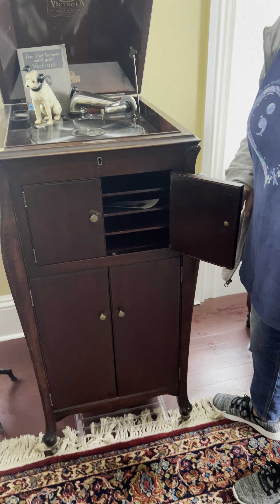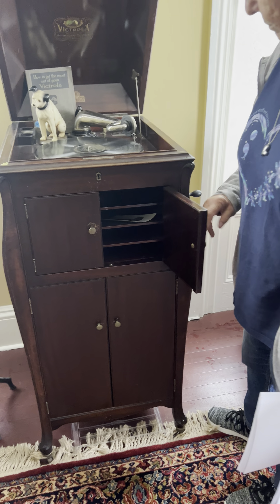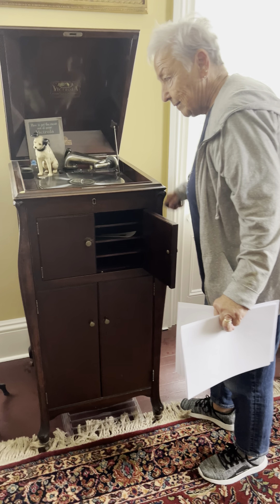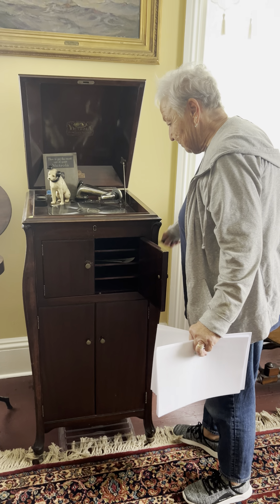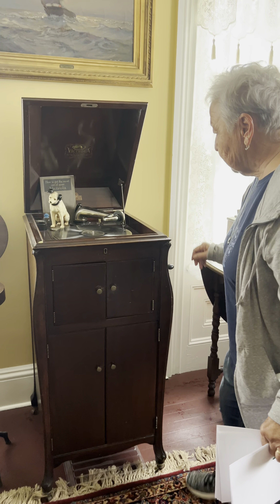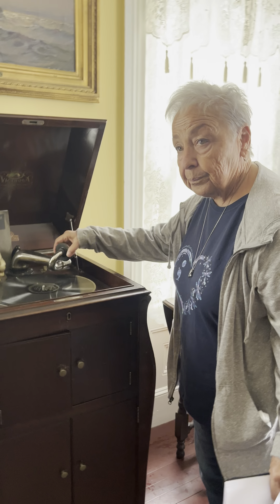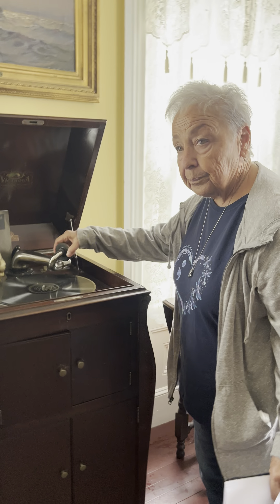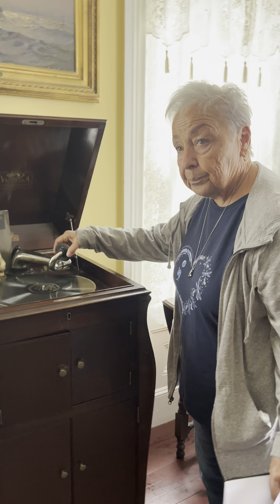Ocean County Historical Society, Museum and Research Center, 1min, 57sec